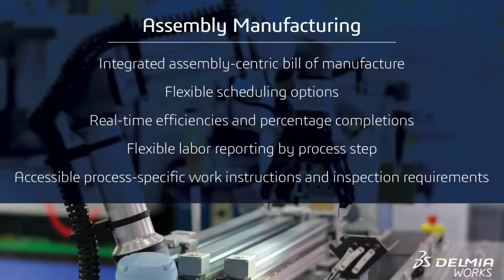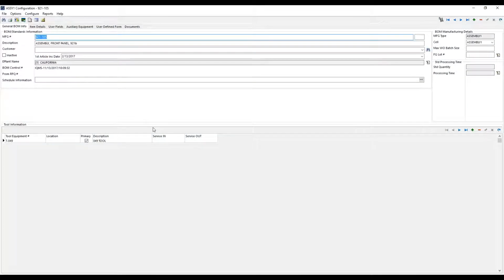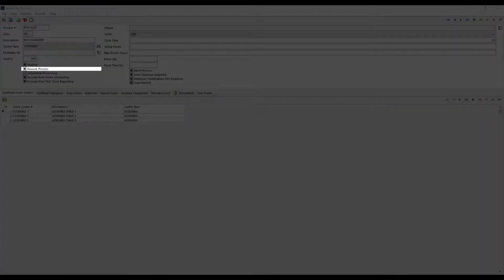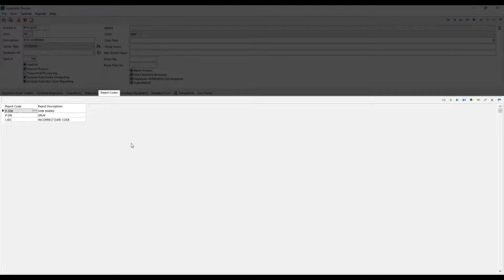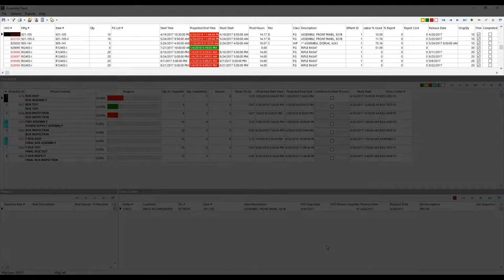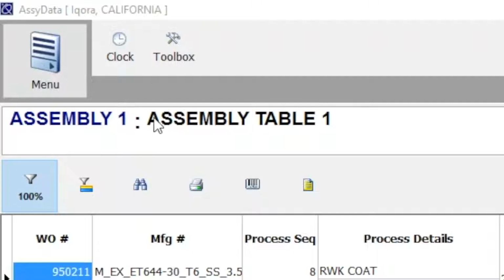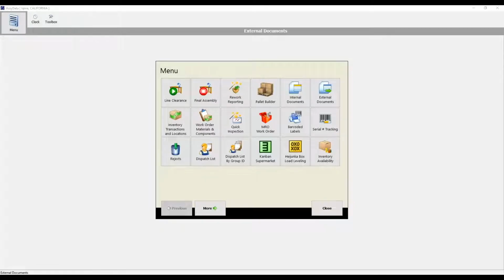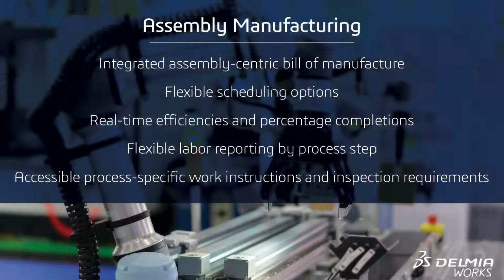DELMIAworks Product Demo: Assembly